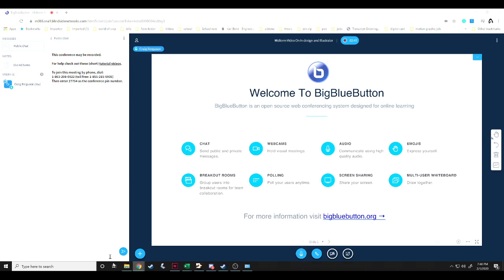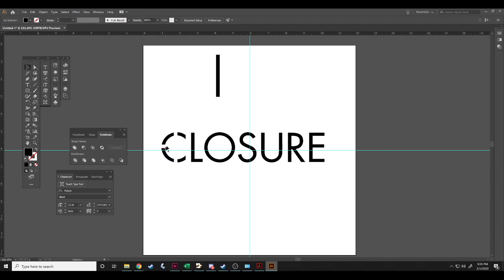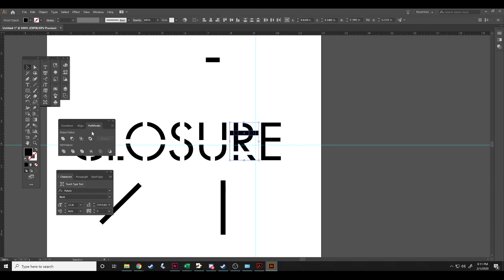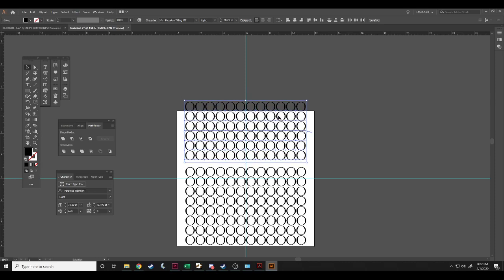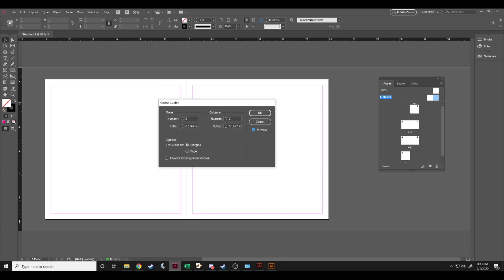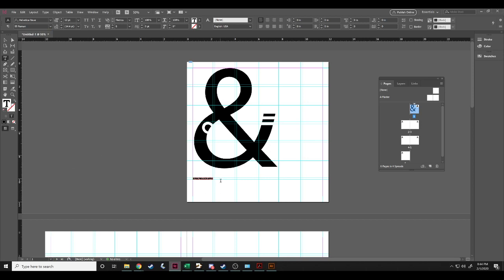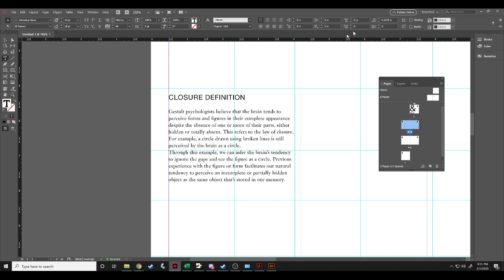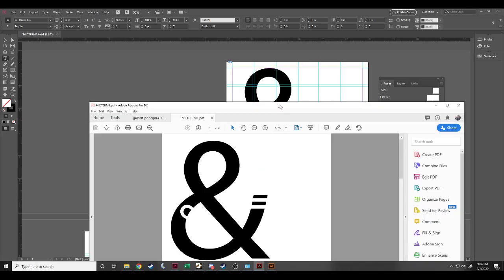DAVE School Midterm MOGA302 Tutorial on InDesign and Illustrator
This video is for my students who needed some help with the midterm for MOGA302. In the video, I go over how to create a few of the Gestalt principles in Illustrator and also how to layout the full book InDesign.